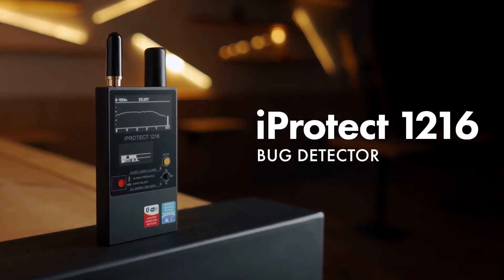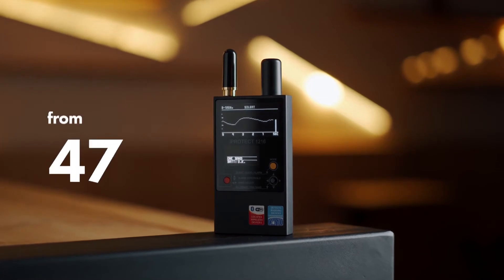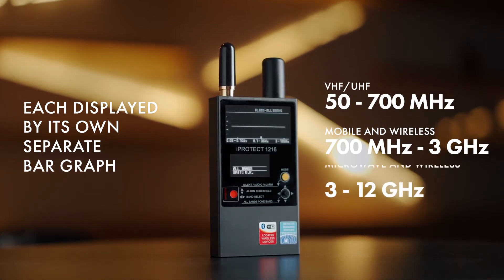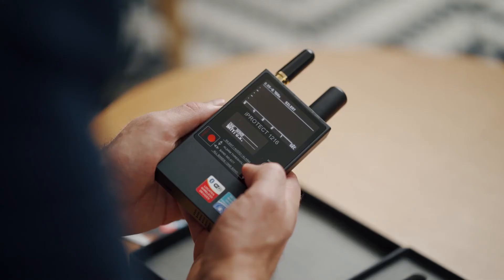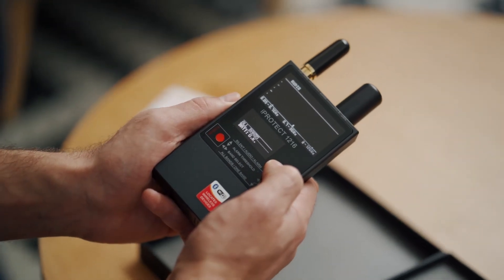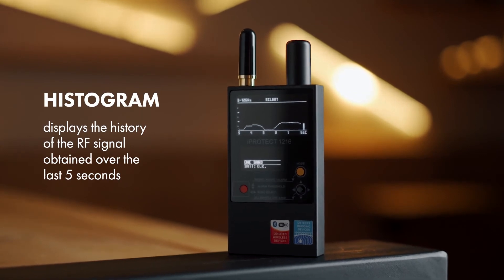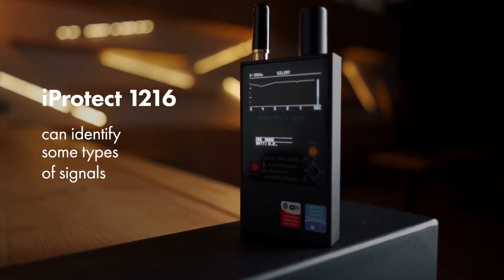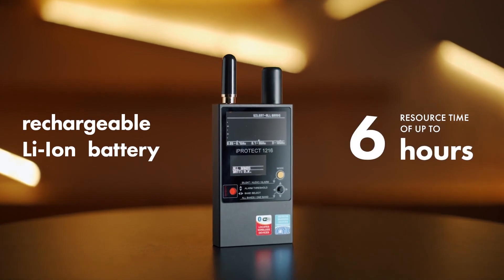Detecteur de radiofréquences iPROTECT 1216 50MHZ à 12GHZ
Detecteur de radiofrequences professionnel permettant de detecter balises gps, micro espion gsm, camera wifi,... Gammes de fréquences détectées de 50MHZ à 12GHZ.